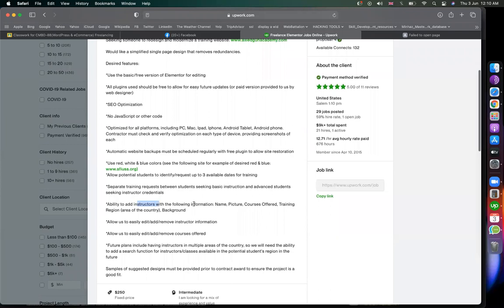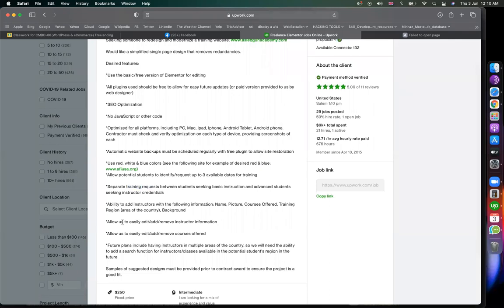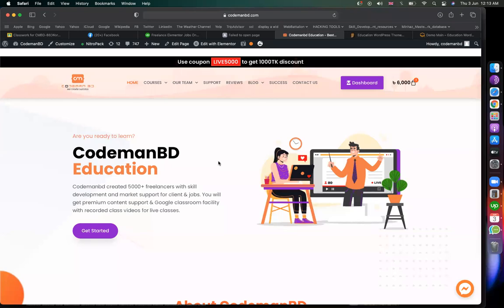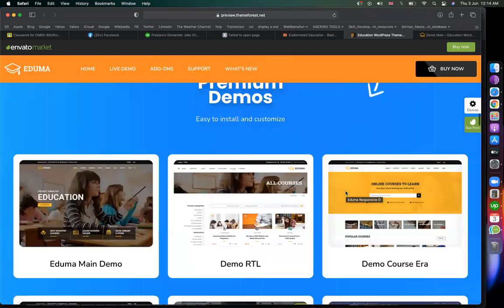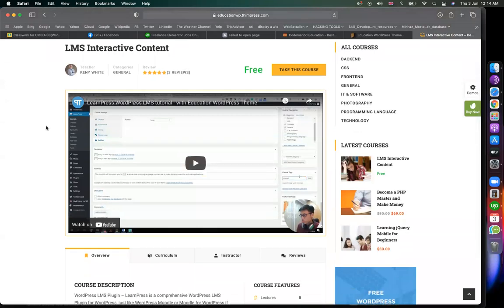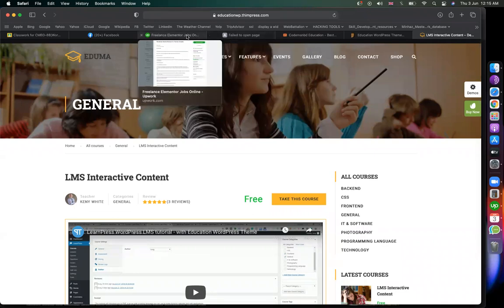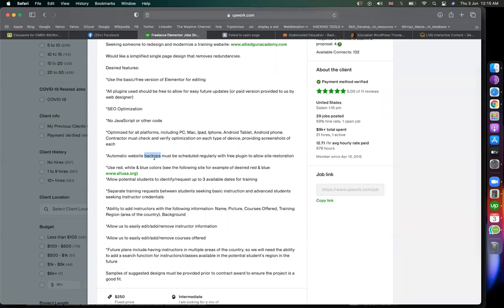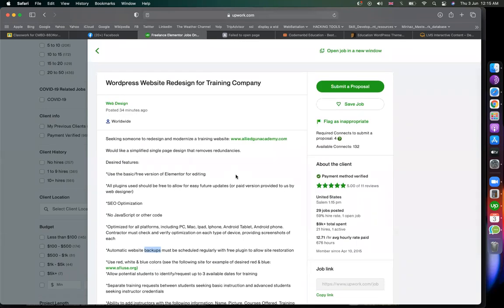Upwork Video Bidding | upwork submit proposal & Upwork cover letter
Upwork Video Bidding | upwork submit proposal bangla & Upwork cover letter, upwork job apply bangla tutorial